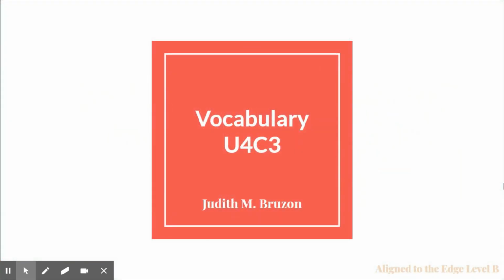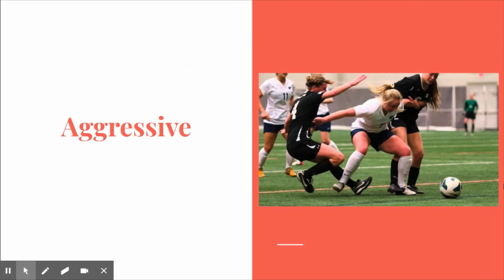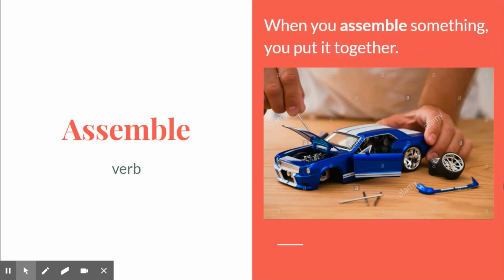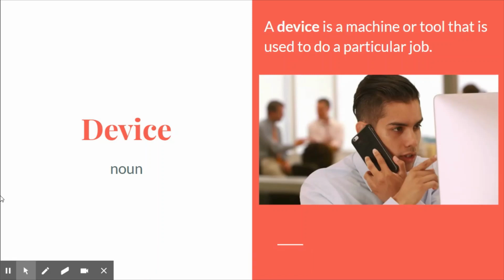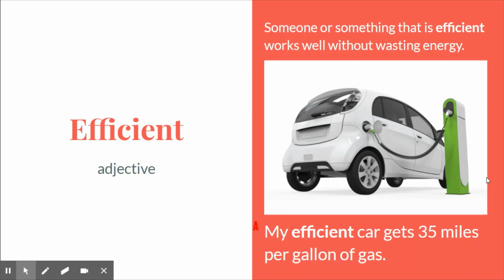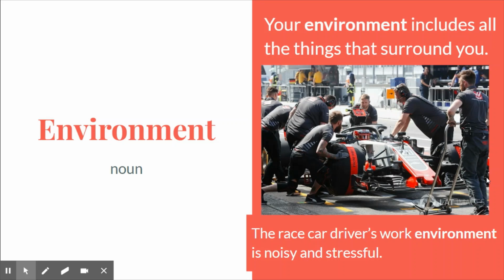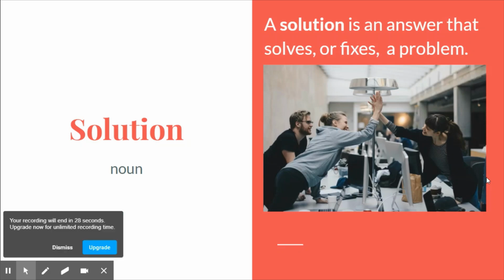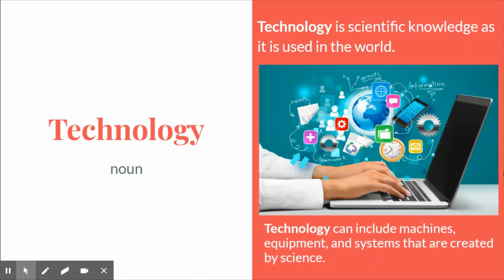Edge Level B Vocabulary U4C3